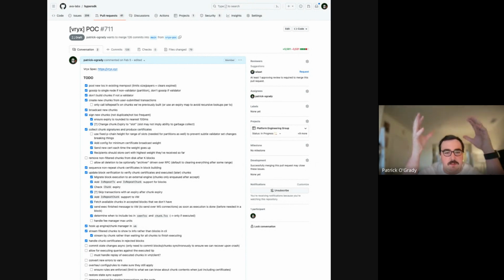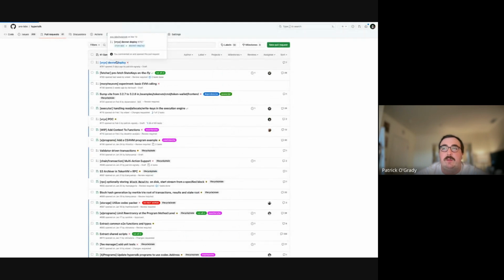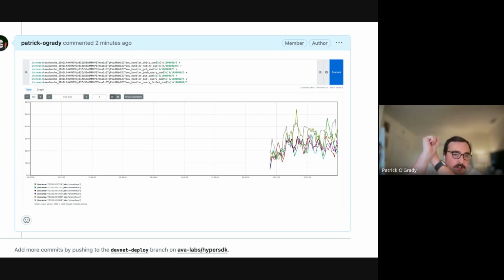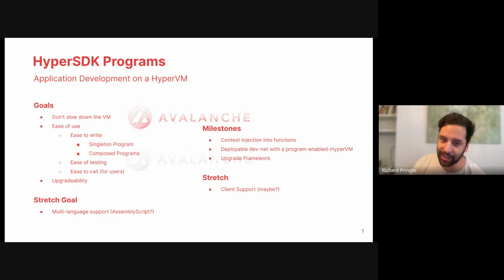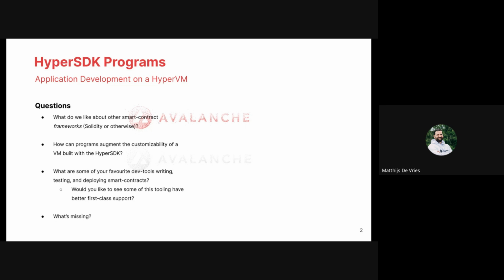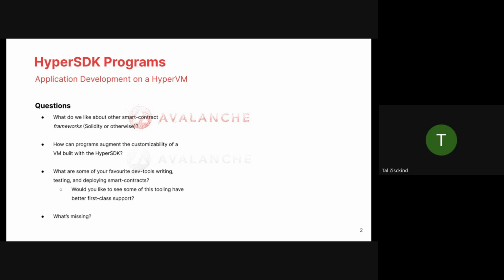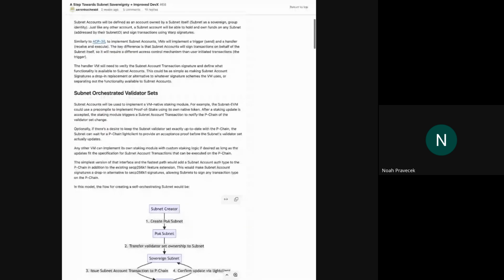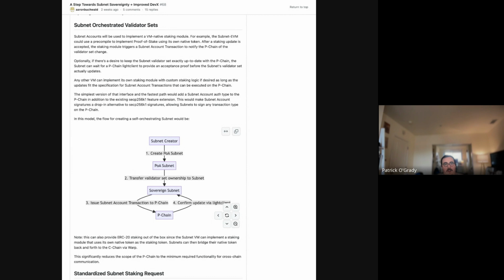HyperSDK Developer Community Call: Vryx development and the ProgramVM modules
In this week's HyperSDK Developer Community Call, Avalanche hosted a deep technical talk with various builders to provide updates on Vryx development and the ProgramVM modules.